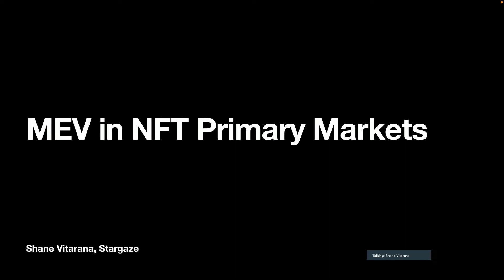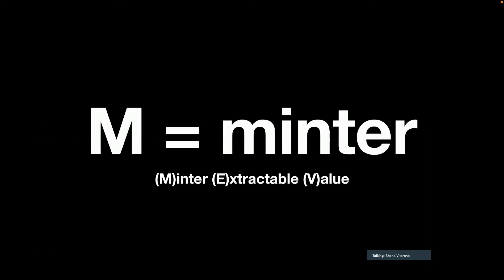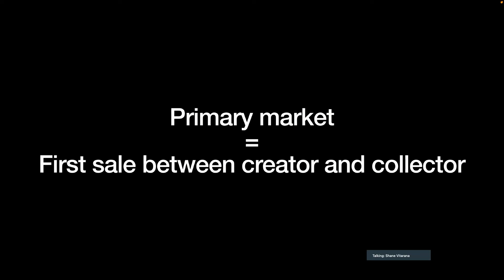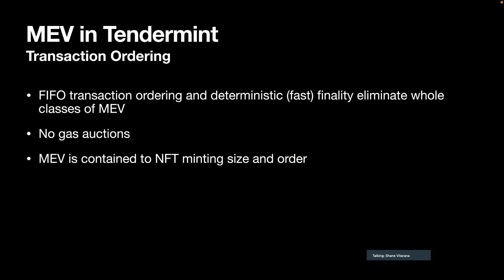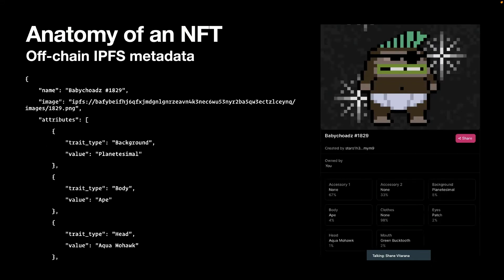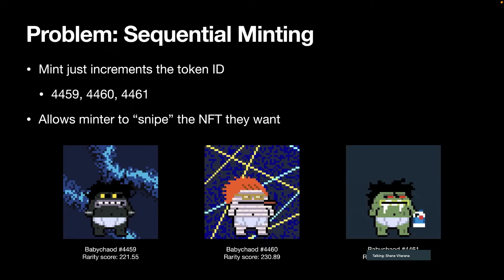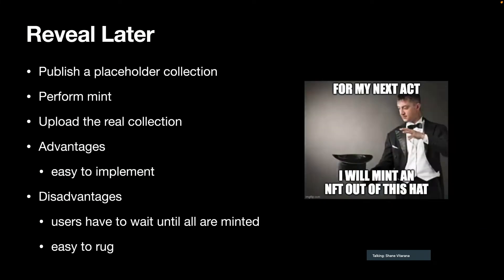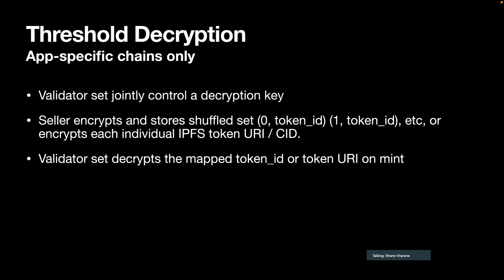Privacy in Cosmos Live: Shane Vitarana (Stargaze)- MEV in Primary NFT Markets.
ZKValidator's Privacy in Cosmos: Live in Amsterdam took place on 15th April 2022 in Tobacco Theatre in Amsterdam and was supported by the Cosmos Hub. In this video Shane Vitarana, gives a talk about MEV in Primary NFT Markets.

Follow ZKValidator on Twitter - @ZKValidator